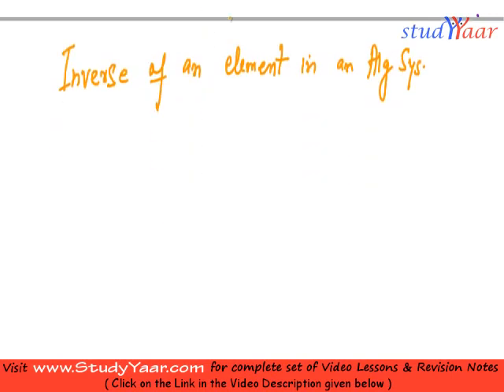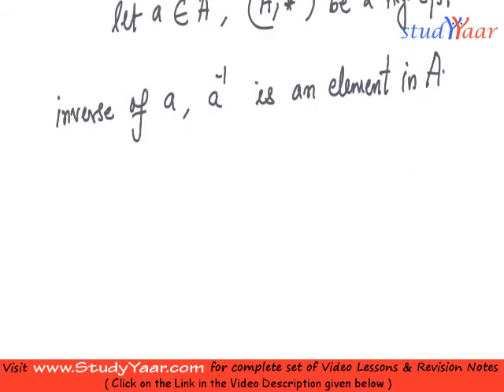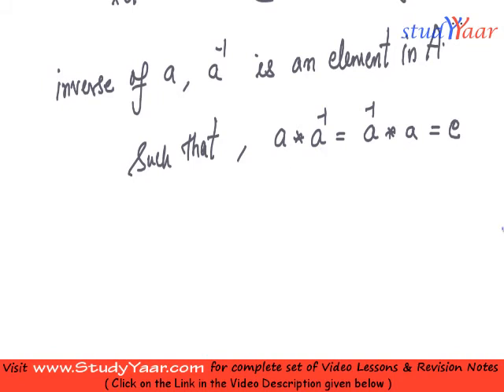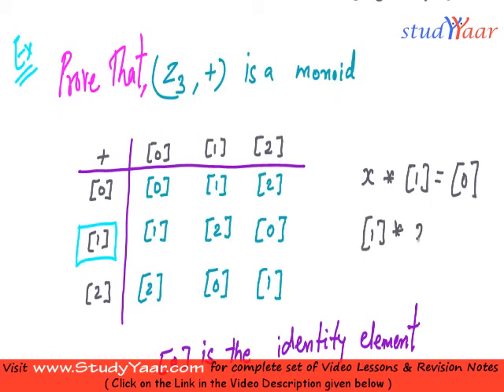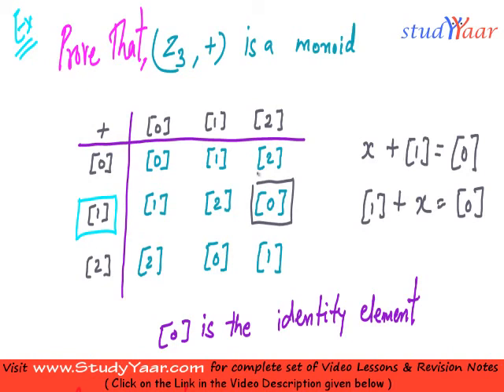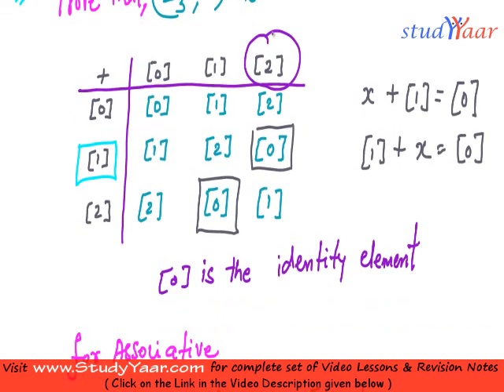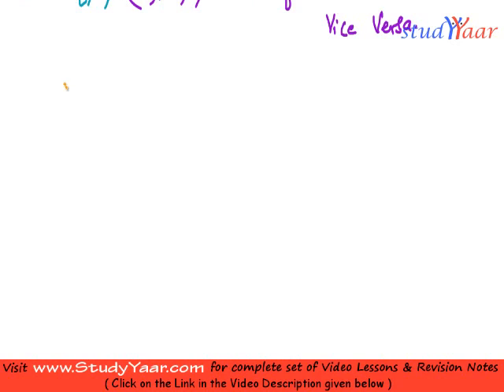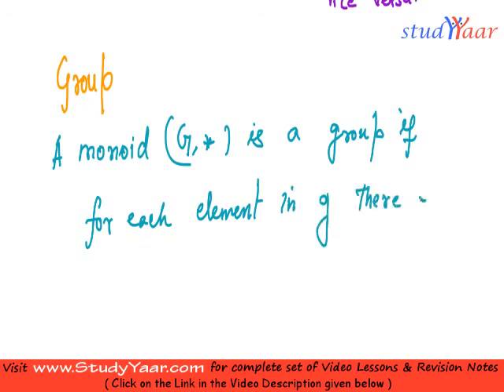Inverse of an Element, Groups & Abelian Group